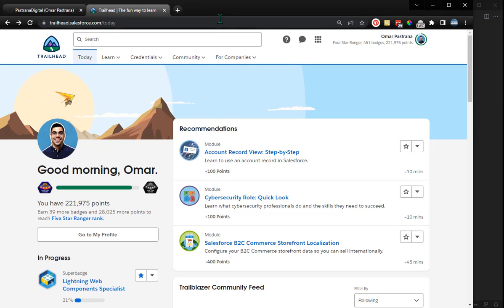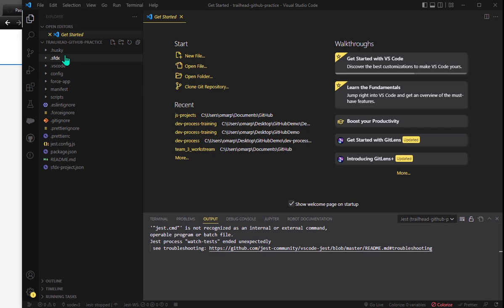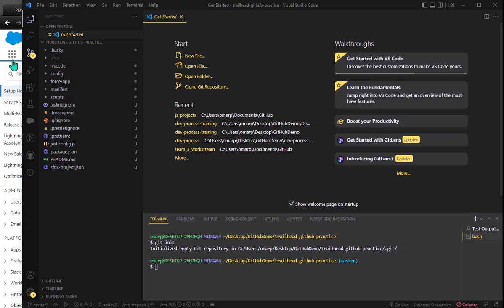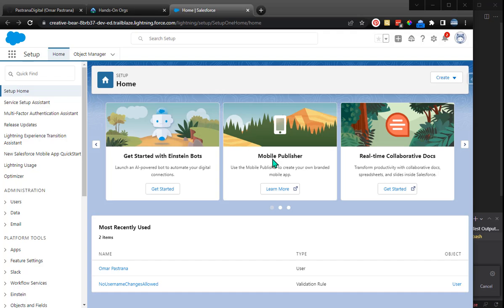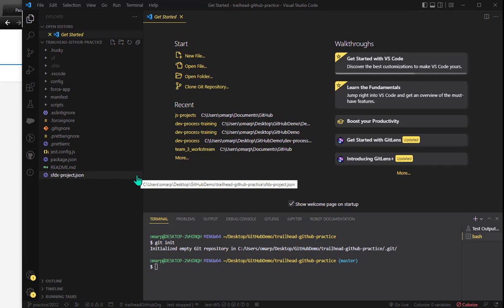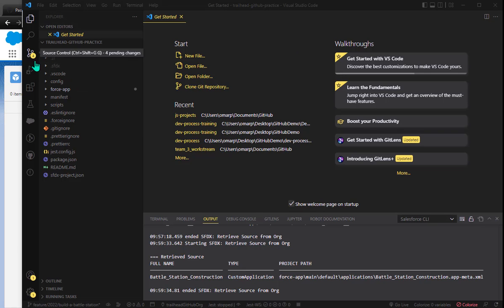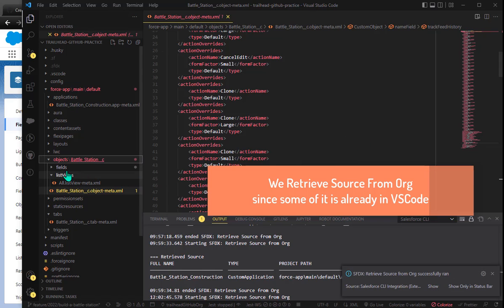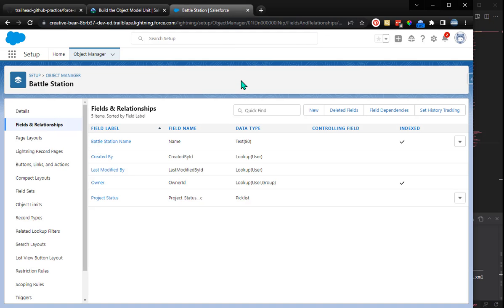SFDX How To Set Up Practice Environment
Chapters
0:00 - Create a Trailhead Org
1:02 - Create a SFDX Project in VSCode
2:56 - Git Initialize SFDX Project
3:58 - Get Trailhead Org Credentials
5:15 - Authorize the Org
6:58 - 1st Commit of the Project
8:27 - Create Practice 2022 Branch
9:33 - Doing a Trailhead Module Part 1
12:04 - Pulling your Org Changes into VSCode
13:32 - Committing your Part 1 Changes
14:52 - Doing a Trailhead Module Part 2
15:13 - Retrieving your Org Changes into VSCode
15:33 - Committing your Part 2 Changes
16:30 - What to do Going Forward